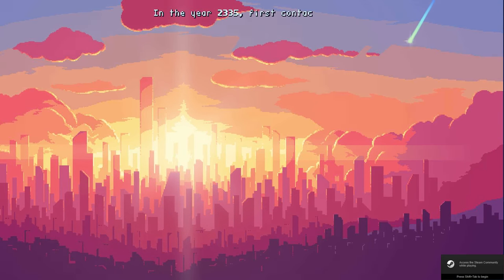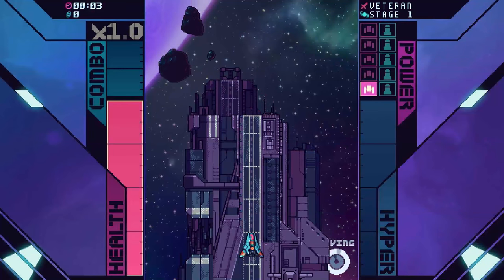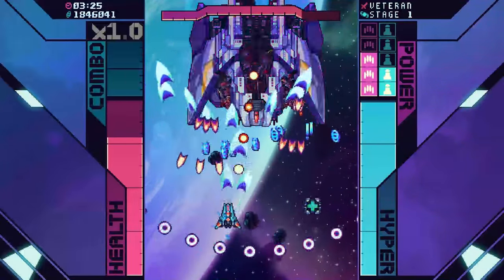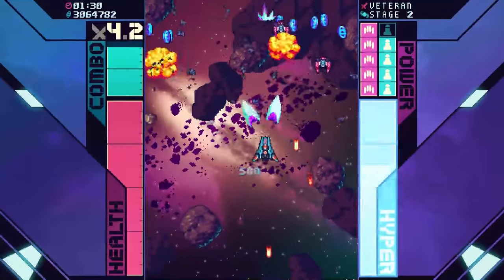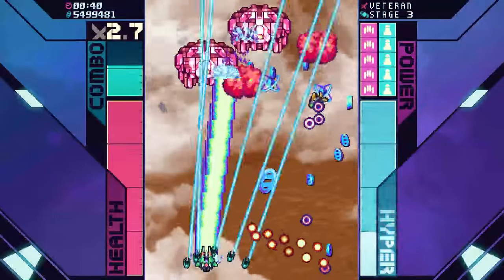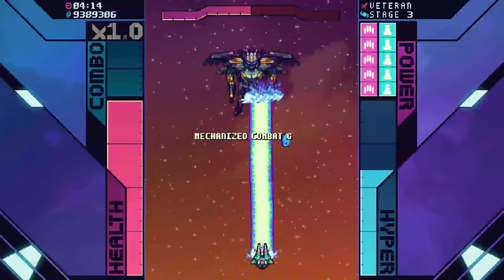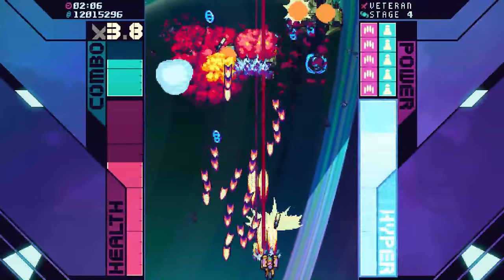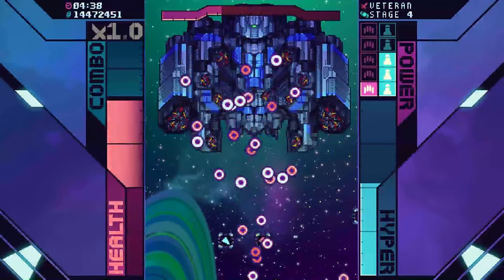Let's Play Super Galaxy Squadron EX (1): 16 bit shmup action!